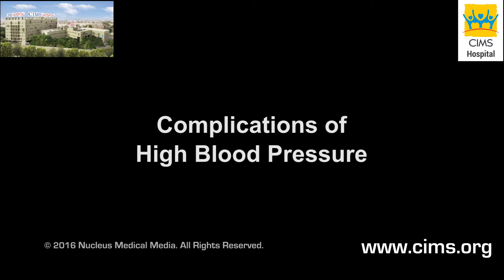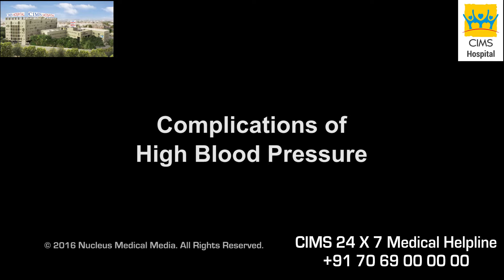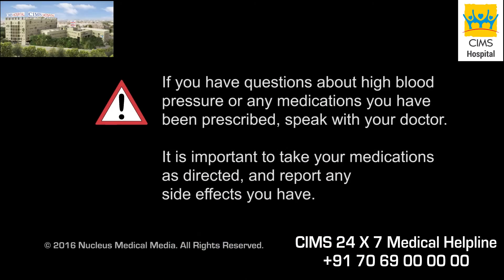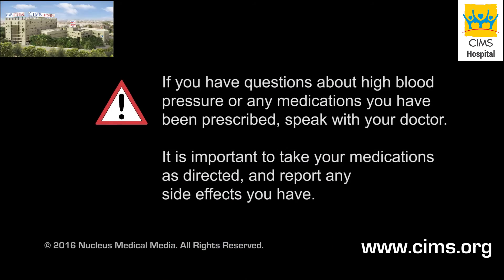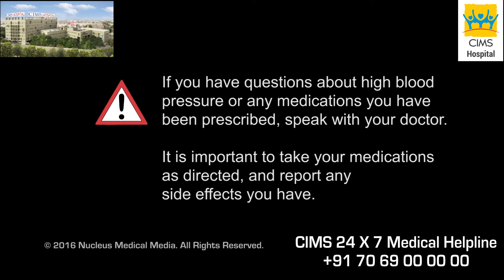Complication of Blood Pressure - CIMS Hospital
Over time, high blood pressure will damage the walls of your arteries. The effects of high blood pressure on your arteries and why it is important to keep it under control, is explained.